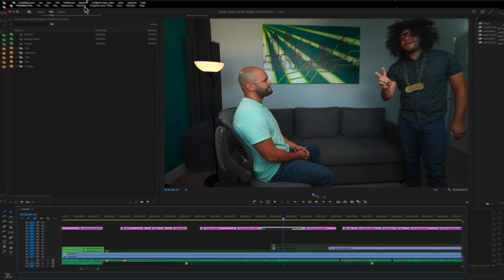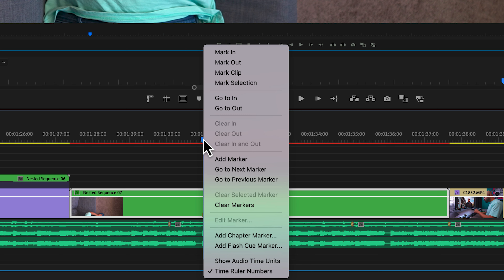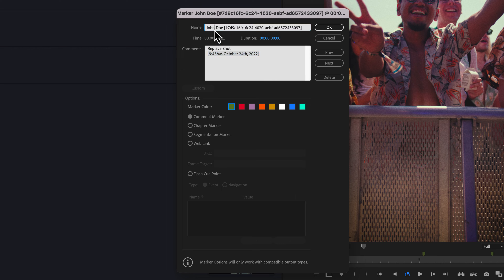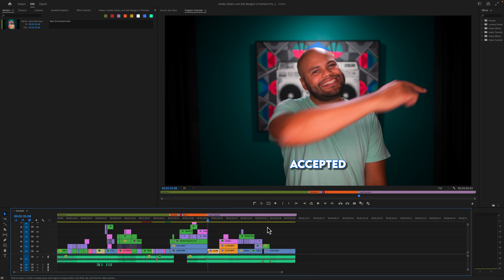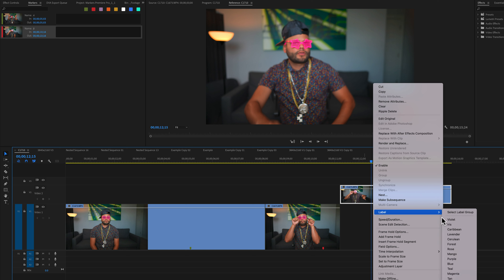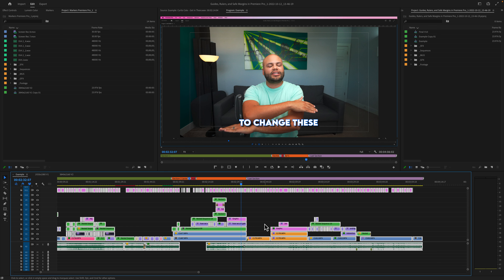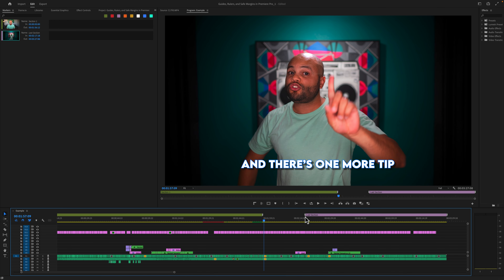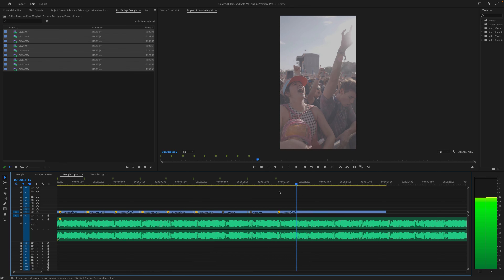How to use Markers in Premiere Pro (Basics to More In Depth Examples)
Learn how and why to use markers in this Adobe Premiere Pro tutorial.

00:00 How to add a Marker to timeline in Premiere Pro
01:11 Hot keys for Go to Next Marker
01:33 Add Marker to a Clip
01:56 How to Clear Markers in Premiere Pro
02:26 How to Import Markers From Frame.io to Premiere Pro
04:30 Tips for using the Markers Window for faster editing
05:58 Show All Clip Markers in sequence
06:33 Trouble Shooting duplicate Clip markers in the sequence (sequence timecode)
08:45 Solutions for deleting Markers quickly in Premiere Pro
10:10 How to get Markers to move when you ripple delete or trim
12:08 How to Copy Paste Markers
13:06 example of how to place markers to the beat with automate to sequence